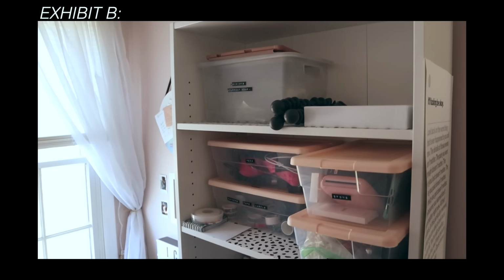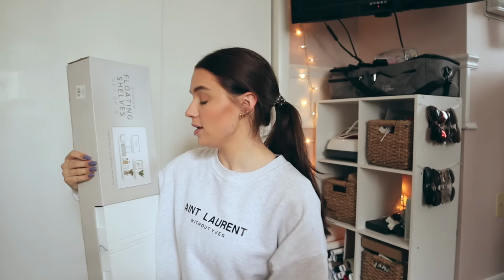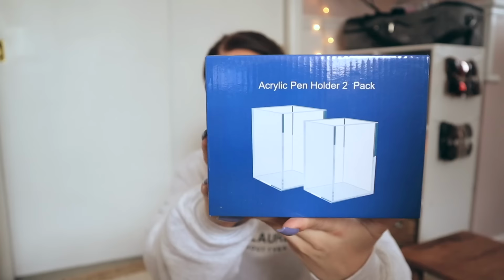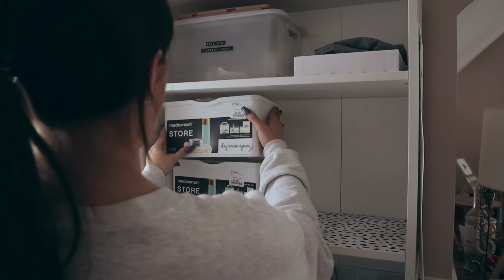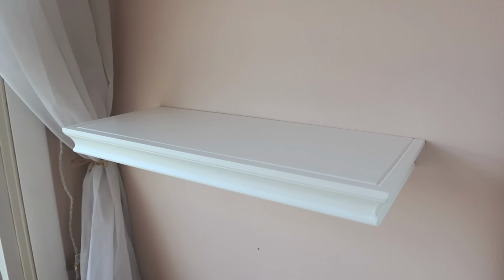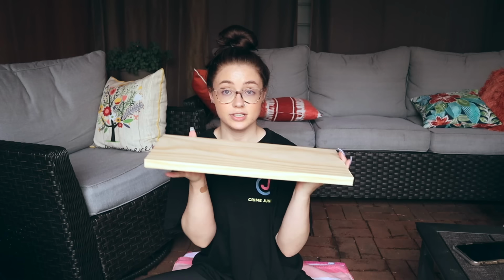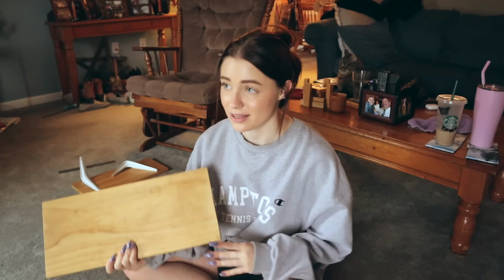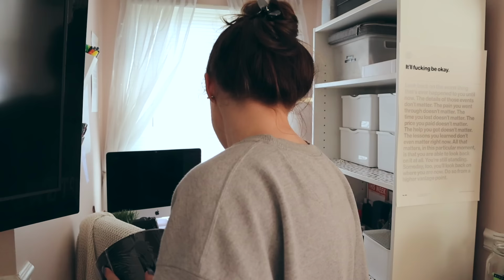cleaning, decluttering, and re-organizing my *small* bedroom office (ft. DIY WALL SHELVES)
Hello and welcome to knockoff HGTV :') today we are cleaning, decluttering, and re-organizing my teeny tiny (but still incredible) bedroom office. We are also BUILDING SHELVES!!! I hope you have some power tools handy. xoxo

TIMESTAMPS:
00:00 - prelude
00:39 - introductory remarks
01:51 - current situation & ideas for improvement
03:54 - mini shopping vlog
05:06 - supplies haul & plans
08:56 - phase 1: wall organizer DIY
10:31 - phase 2: re-organizing the bookshelf
12:00 - catastrophe.
13:58 - when life hands you lemons…
14:33 - DIY-ing my own shelves !!! (tutorial)
20:35 - SHELVES!
21:26 - some ~satisfying~ cleaning & de-cluttering
24:00 - wrap up #1
24:15 - THE TRANSFORMATION! (before & after)
25:23 - wrap up #2 for the real ones ;)

Duck in a Box
Stone Cookies

☞ FAQs:
What camera do you use? Main: Canon EOS M50, Travel: Canon G7X Mark II
How old are you? 22 (as of when this video was posted)
What apps do you use for thumbnails? Procreate, VSCO, PicsArt
When do you upload? Every Sunday!

☞ FTC: This video is not sponsored, all opinions are my own.